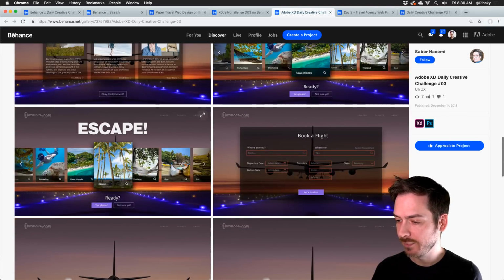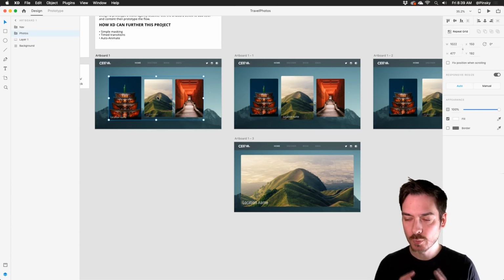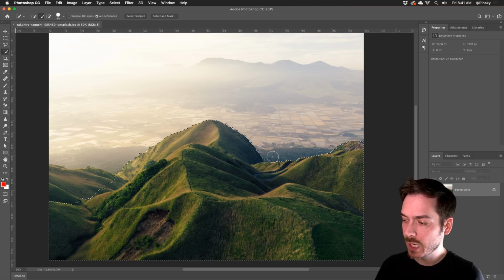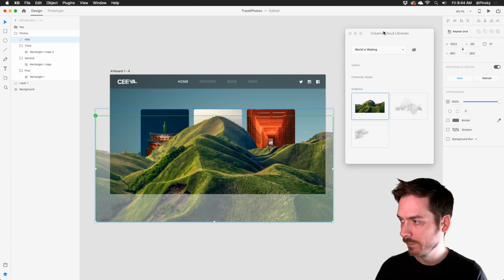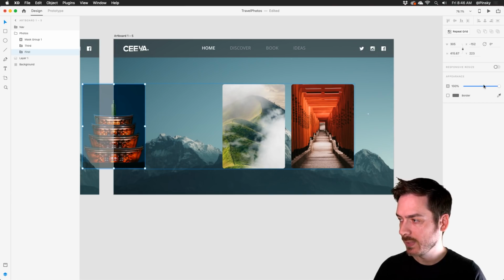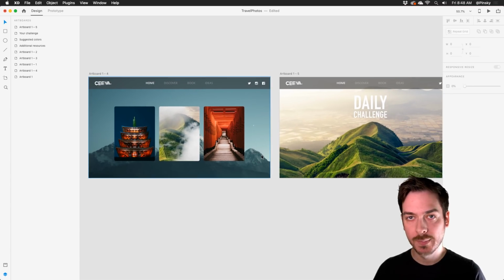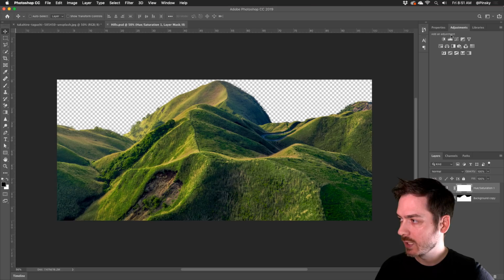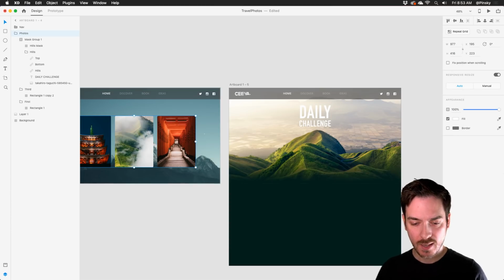Daily Creative Challenge #04 | Adobe Creative Cloud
Join your host Howard Pinsky every morning at 8:30am PT. He’ll show you how to approach each challenge using Photoshop and Adobe XD. Complete 9 challenges before Dec. 21st and you’ll be on your way to sharpening your skills. Get your questions answered, see what the community is creating and get feedback on your work - see you there!